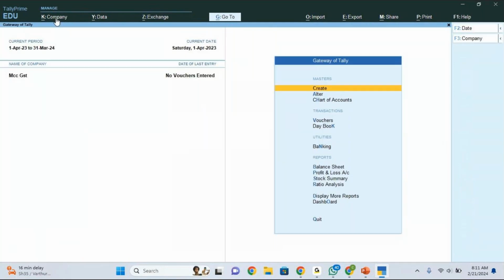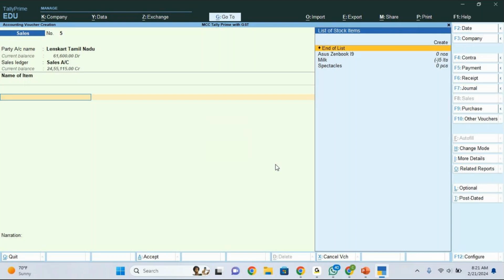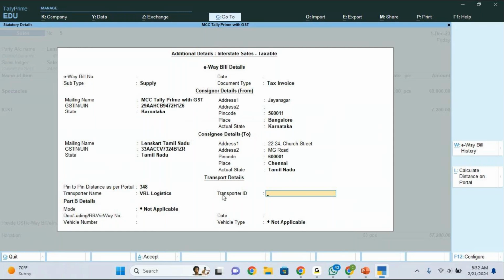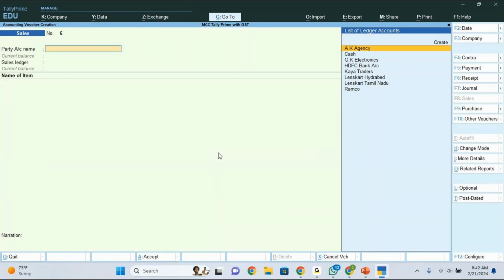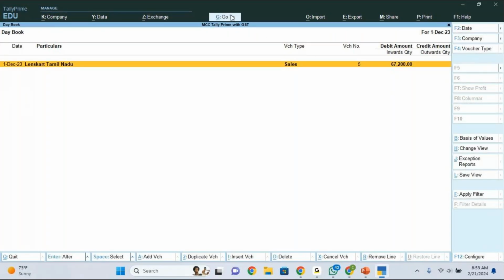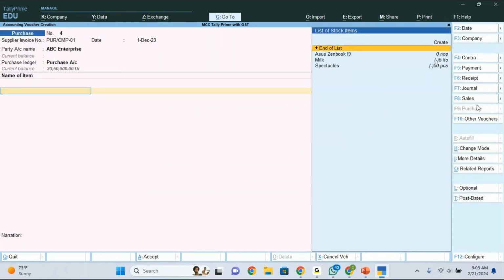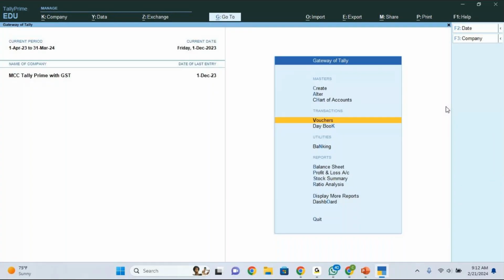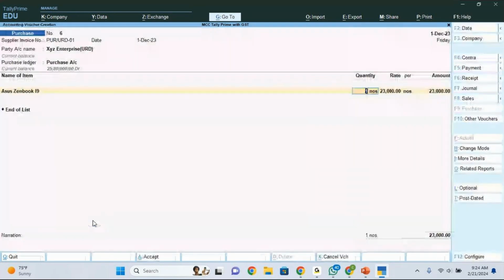Chithraksh Tallyprime 21th Feb Mcc